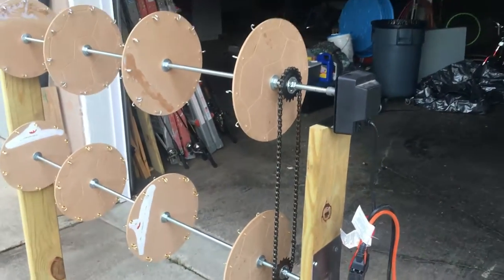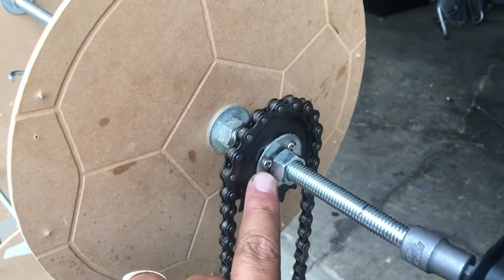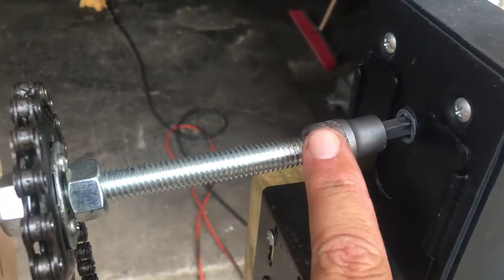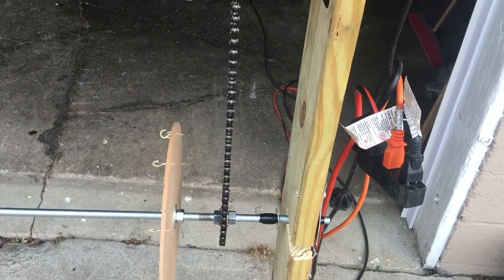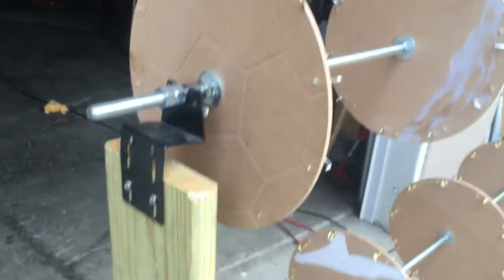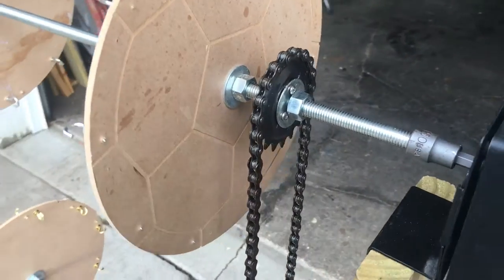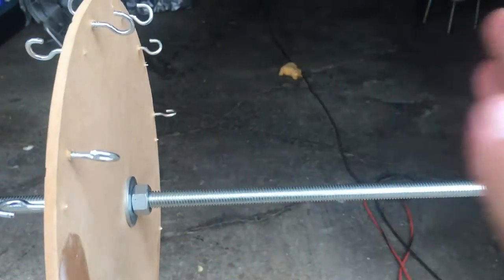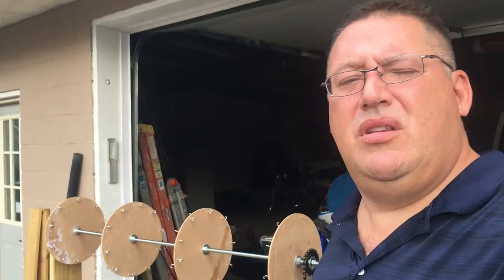**EASY Project How To Building a Drying Rack For Clearing Walleye Lures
I show you an easy and simple way to build your very own lure drying rack